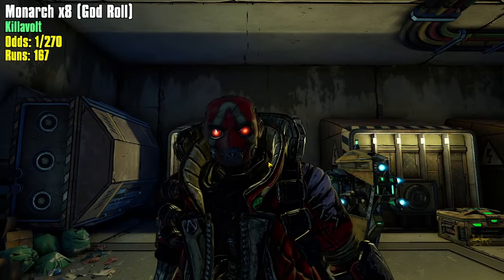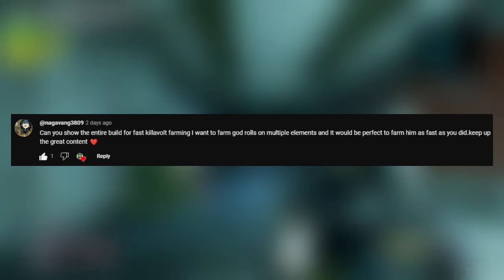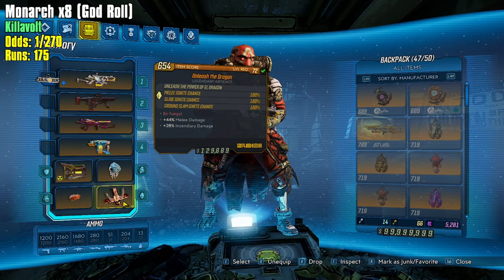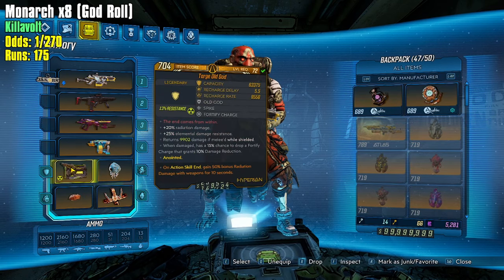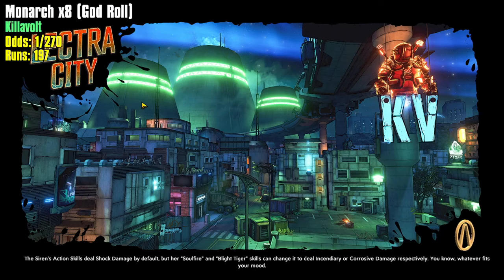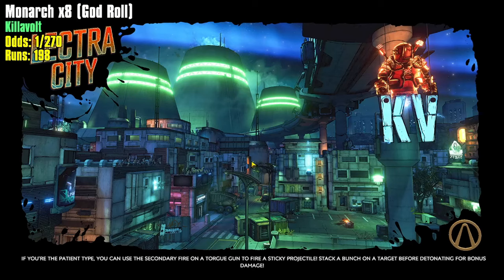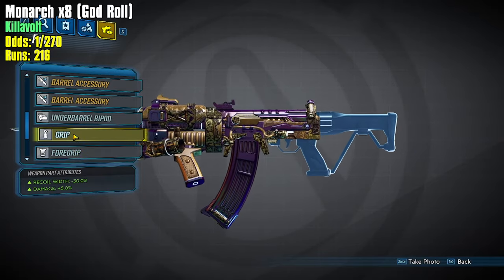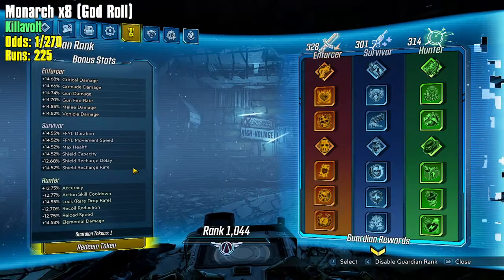This is Why We Run in Packs - Journey for God-Roll Monarch Day 4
Sup Youtube. In today's video I am grinding one of Fl4k's best weapons, and perhaps his best overall, the Godroll Monarch. I am reading the comments from the last videos in this one. Enjoy :)